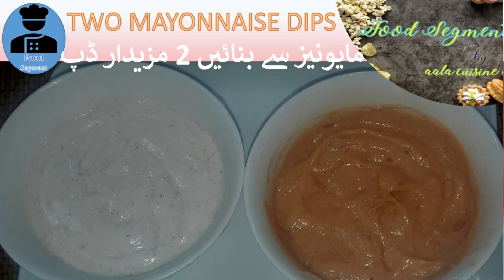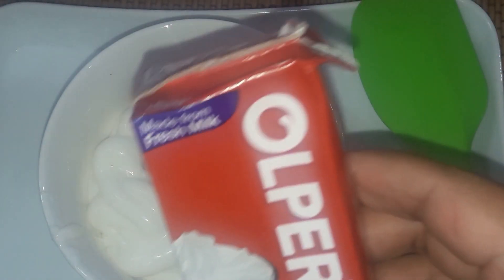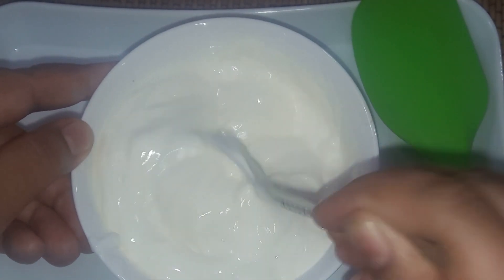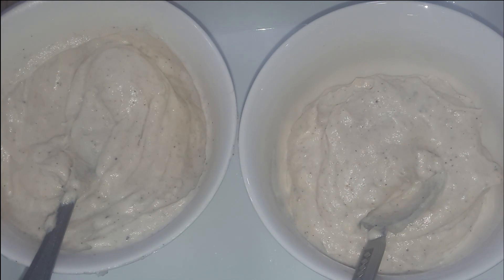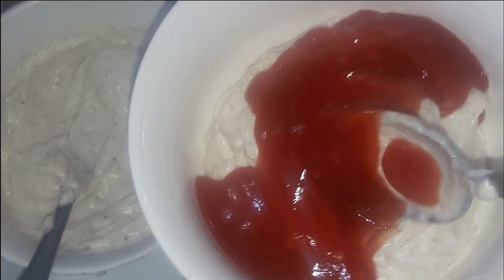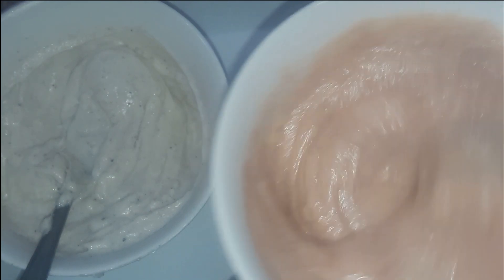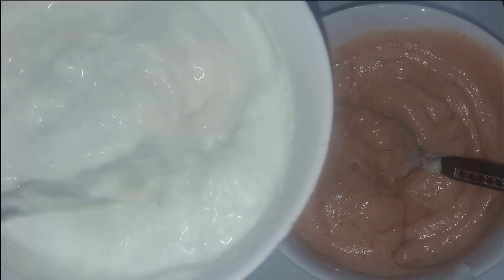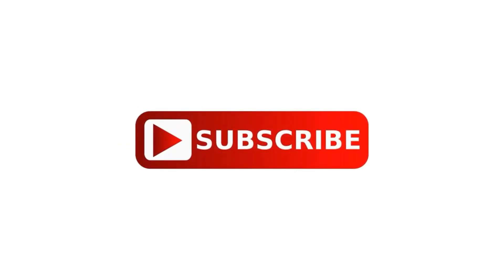KFC Twister Style Mayo Sauce / کے ایف سی ٹوسٹر سٹا ئل ما یونیز ڈ پ /Dips 2 Ways by Food Segment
Dips are a popular side with Rolls, Parathas, Shawarma, KFC Twisters, and fries. These are being made with the mixture of various ingredients like tomato ketchup, mayonnaise, hot sauce, yogurt, soy sauce etc. We are sharing our most popular and in demand mayo dip in 2 ways. You can enjoy them with any kind of snack. So, do not wait, try this yummy and saucy dips. Enjoy.

Ingredients
White pepper powder           1 Tsp
Chili Garlic Sauce/Tomato Ketchup/
Hot Sauce/Chili sauce         3 Tbsp

Recipe
- Mix mayonnaise with cream
- Add salt, black and white pepper powder in it
- Mix well
- Divide them in half in two bowls
- Mix ketchup / chili garlic sauce /hot sauce / chili sauce in one bowl and make a smooth paste
- Add milk in other bowl and make a smooth paste
- Your very yummy mayonnaise base dips are ready to serve
- Add them in your Paratha Rolls, Wraps, Twisters, Shawarma or just present it with your snacks and fries

Bon Appetite!